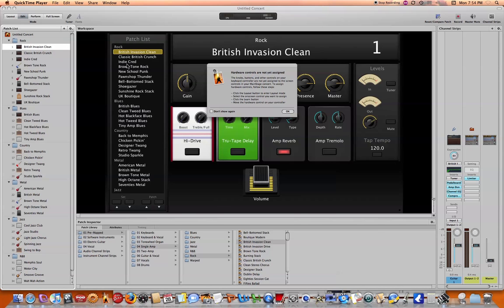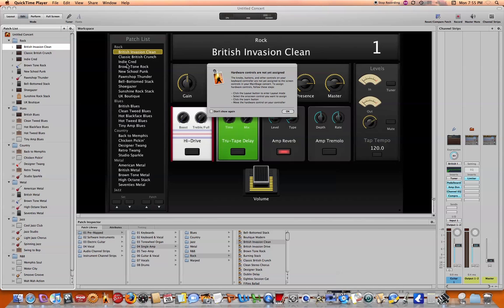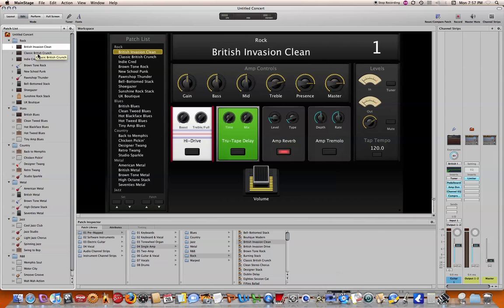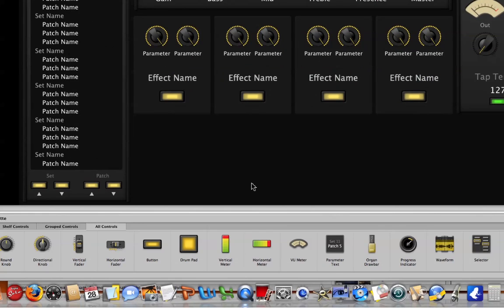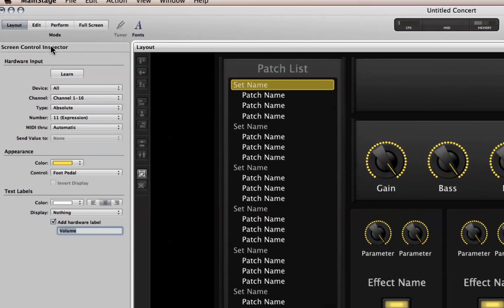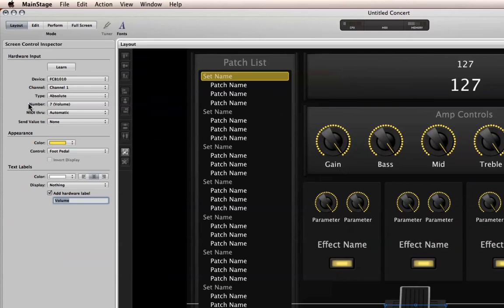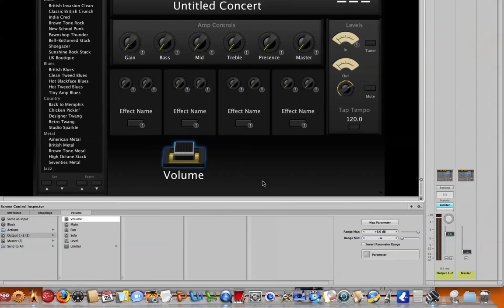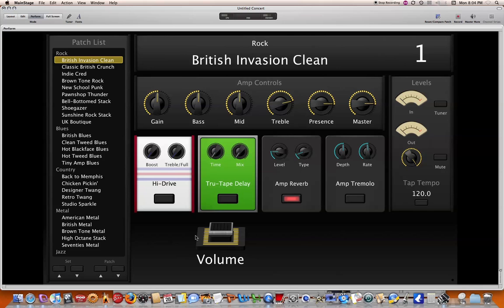Mainstage 2 - External MIDI - FCB1010 Pt 1 of 3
Configure Mainstage 2 to recognize an external MIDI device using MIDI Learn function and map to a Mainstage function.